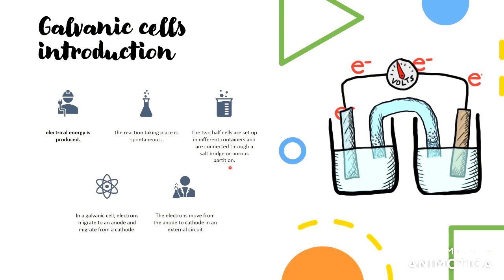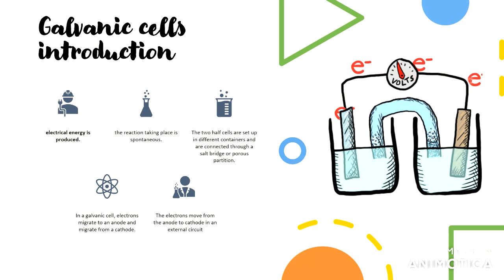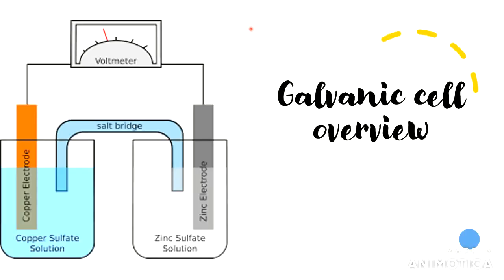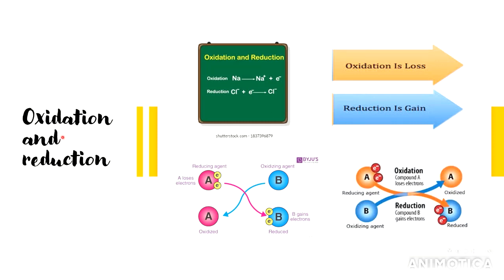galvanic cells made easy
A sneak preview into our next video